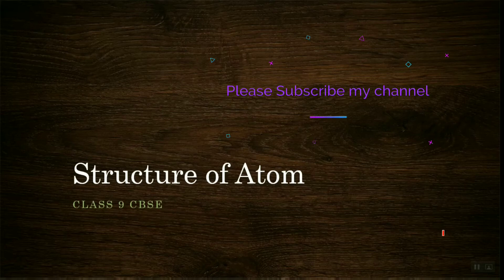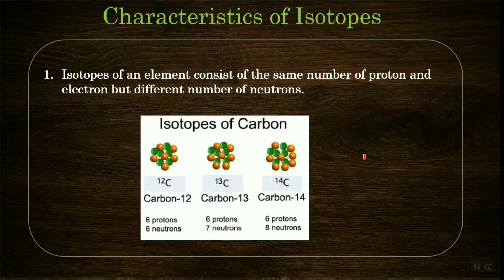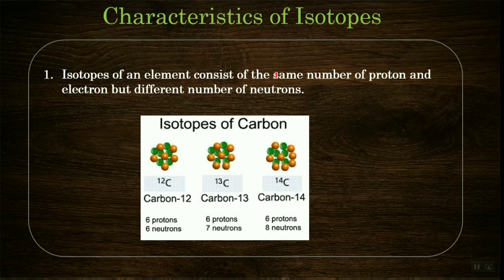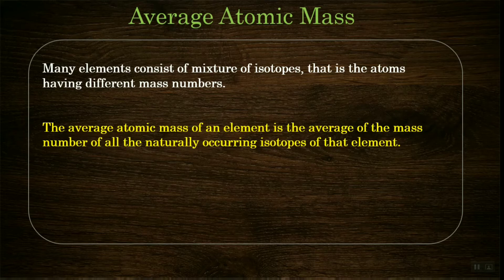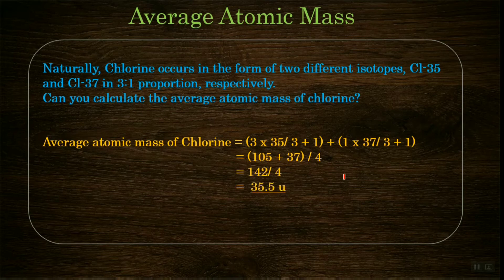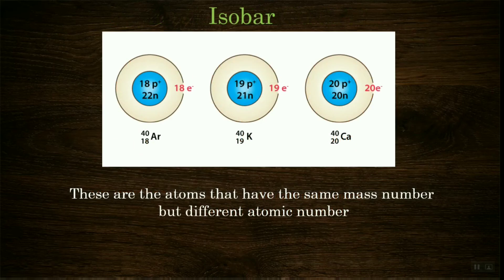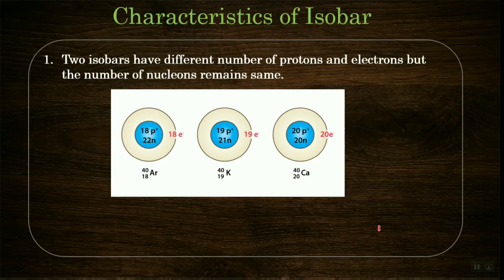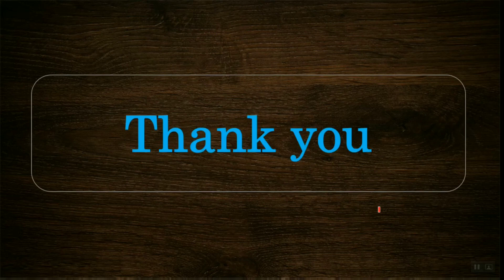Structure of Atom class 9 CBSE | ISOTOPES AND ISOBAR